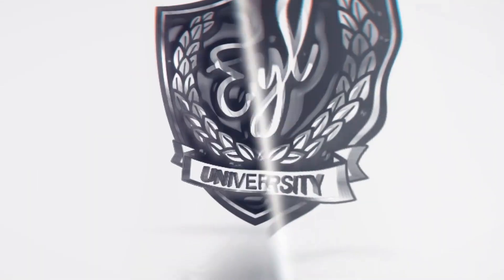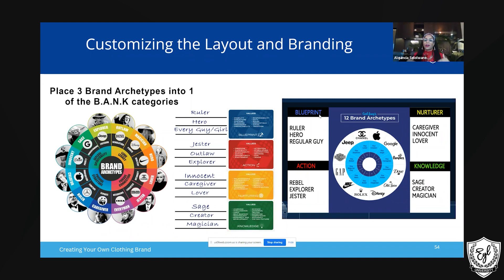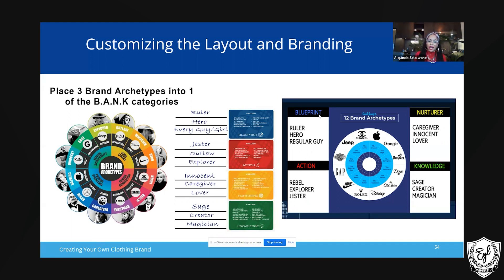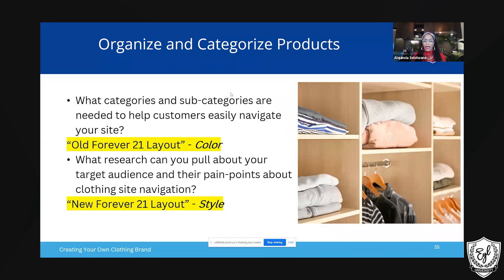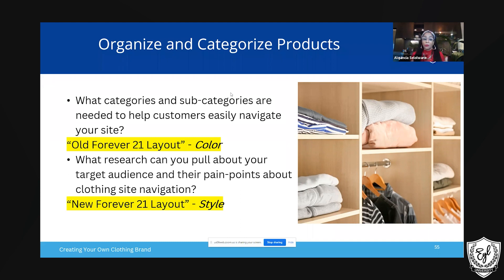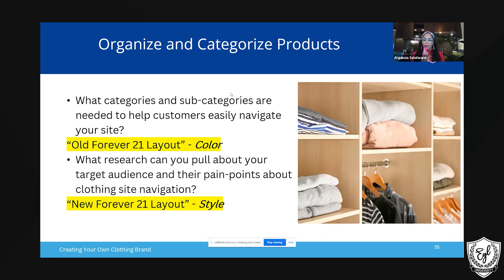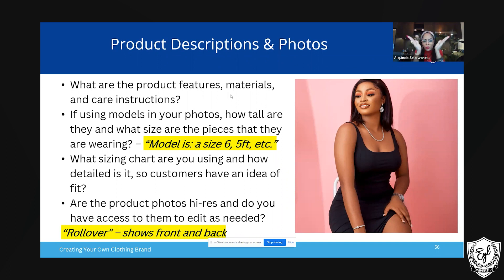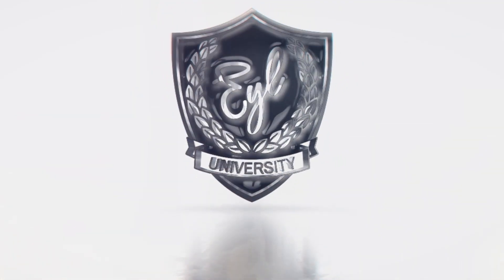EYLU LAYOUT & BRANDING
In this clip we discuss organizing and categorizing your brand.